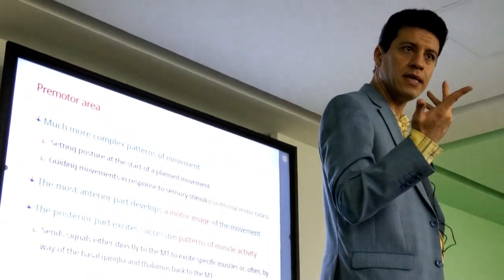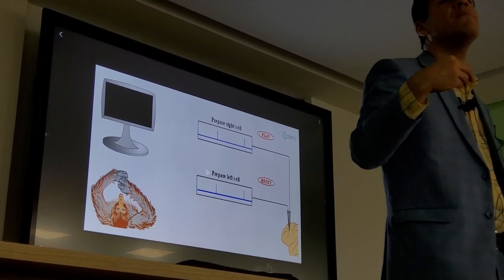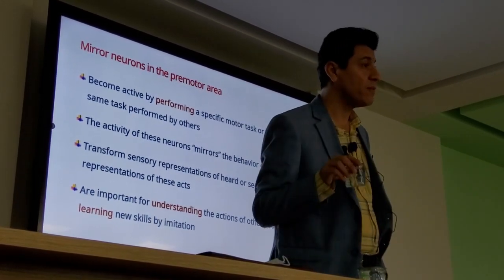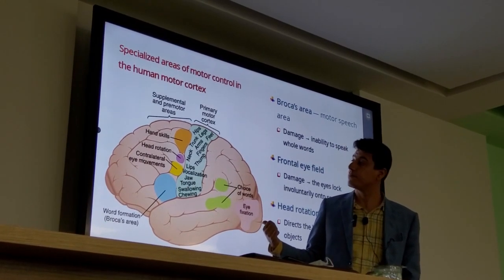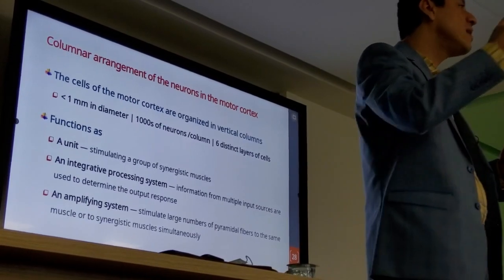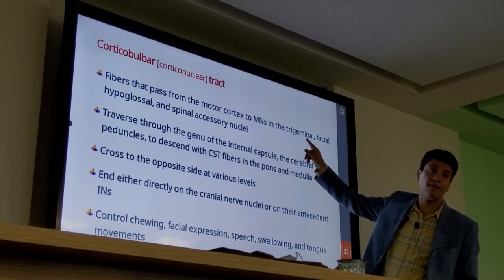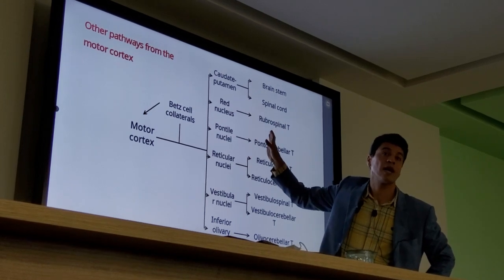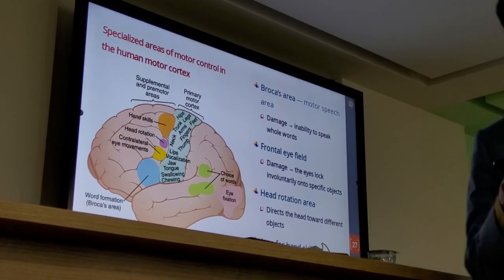Motor cortex and Brain Stem part 2